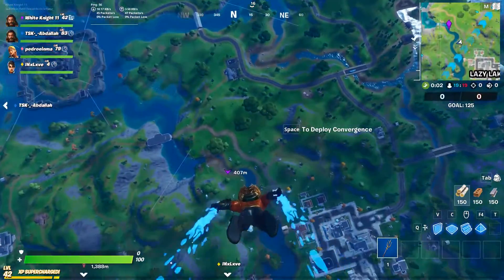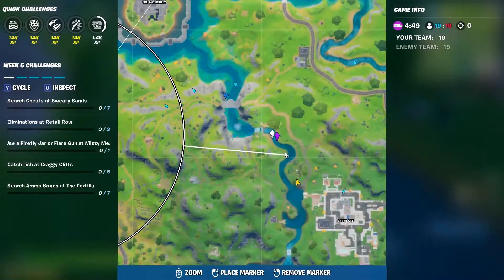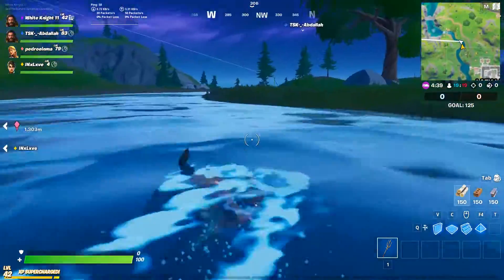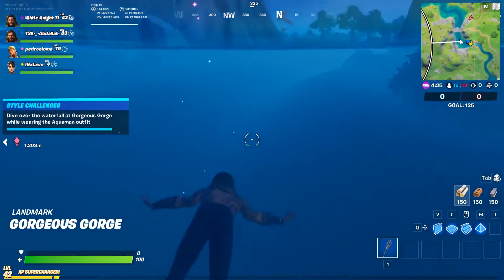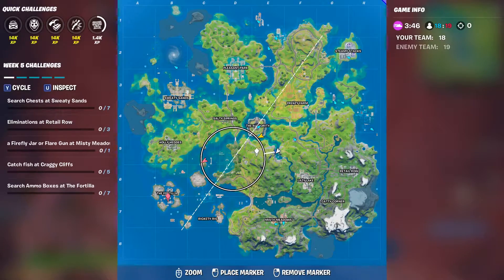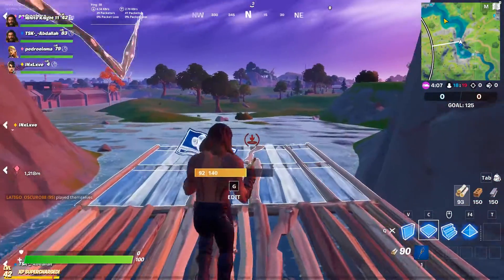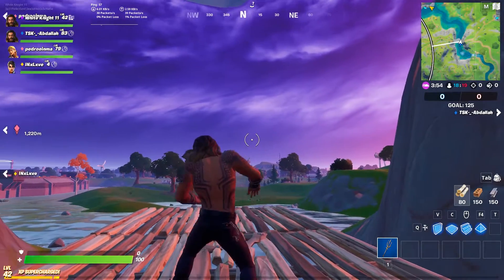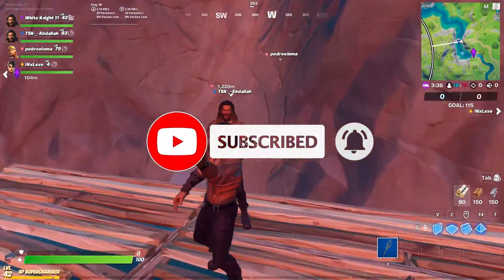Dive over the Waterfall at Gorgeous Gorge while wearing the Aquaman outift Location - Fortnite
Dive over the Waterfall at Gorgeous Gorge while wearing the Golden Aquaman outift to update the new aquaman outfir..
see the previous vedio ( hot to get golden aquaman outfit )